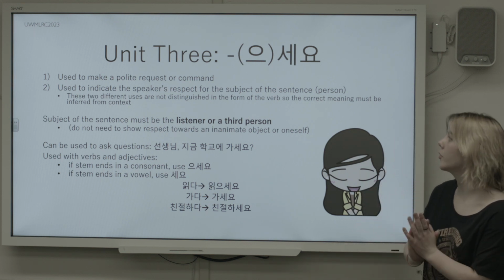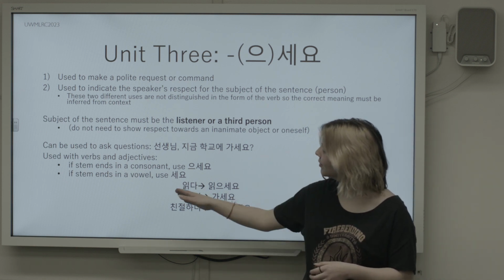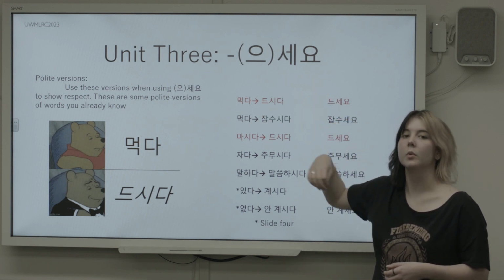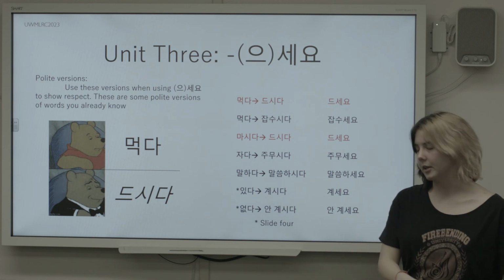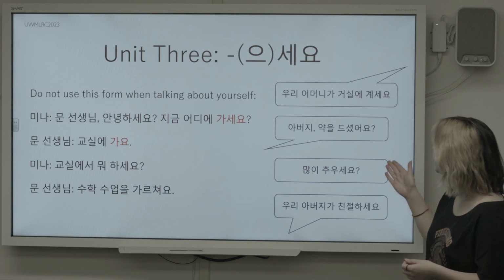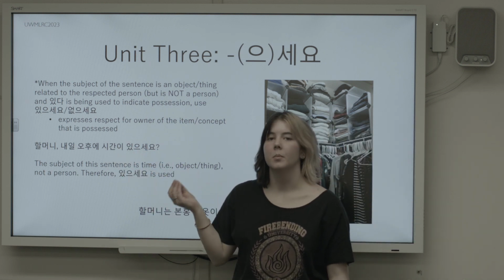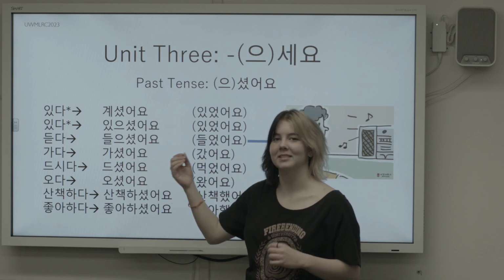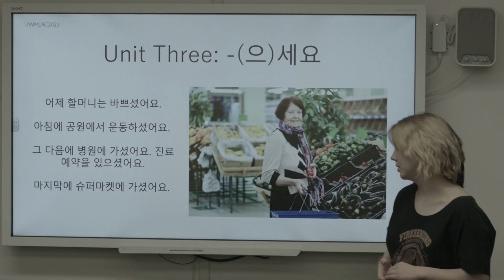Korean 102 SOGANG 1B Unit Three 으세요 으셨어요